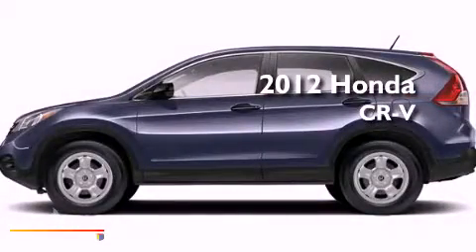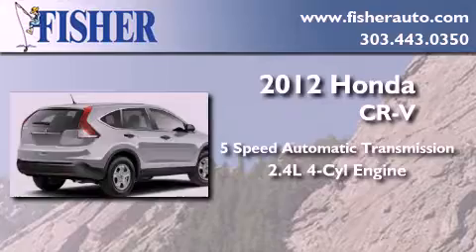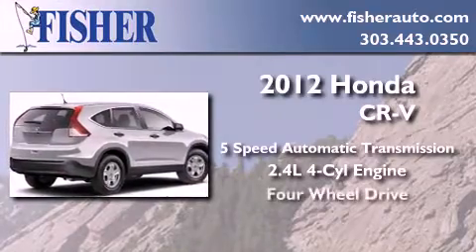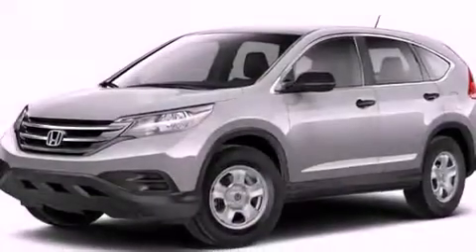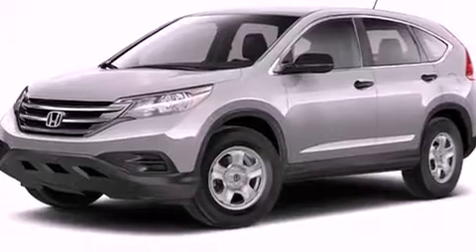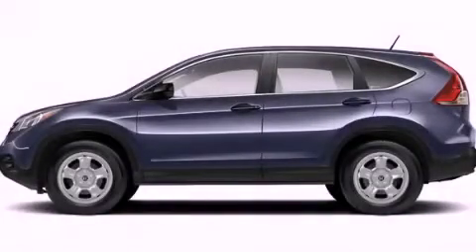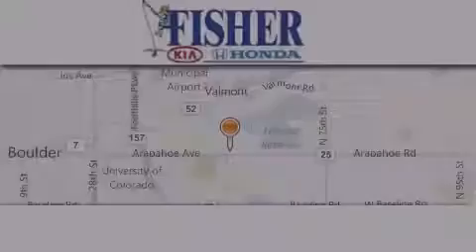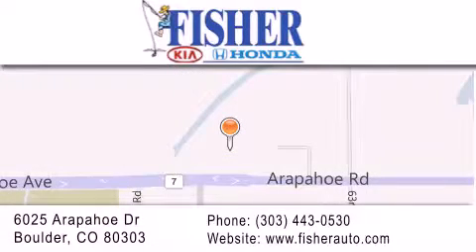2012 Honda CR-V Lafayette CO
Year : 2012
 Make : Honda
 Model : CR-V
 Engine : gas i4 2.4l/144
 Trans . : automatic
 Exterior : blue

 Interior : gray
 Stock : 124533

 2012 Honda CR-V Boulder CO